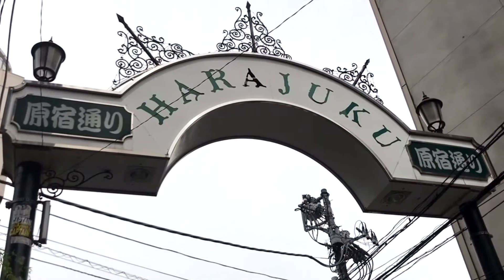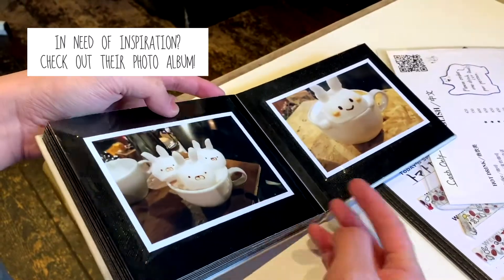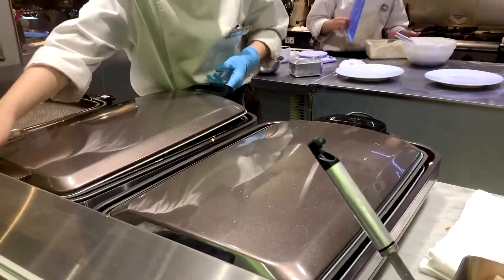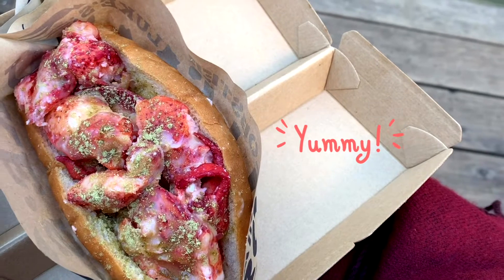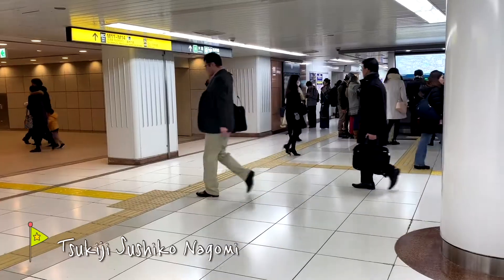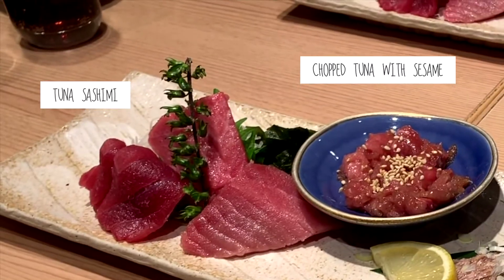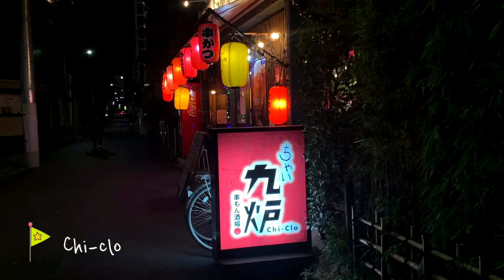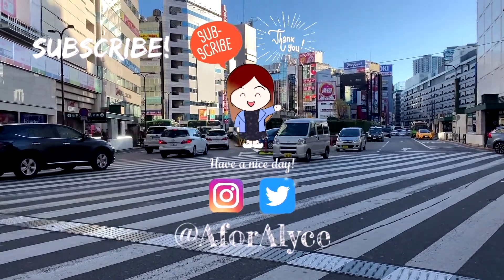Places to eat in TOKYO | AforAlyce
Let me show you some of the food I had in Tokyo! :D